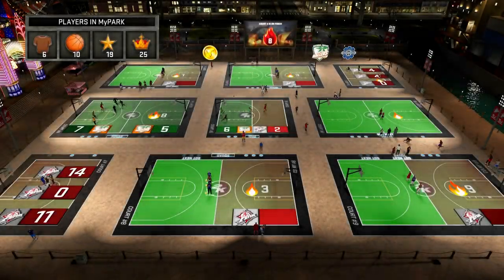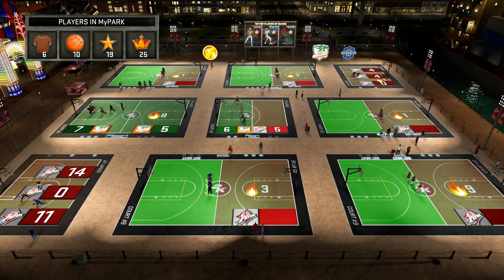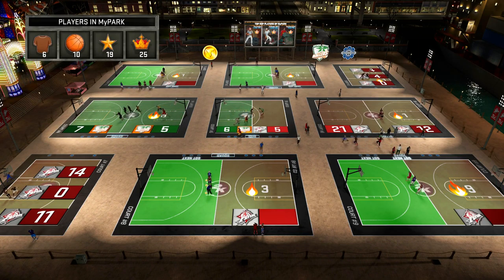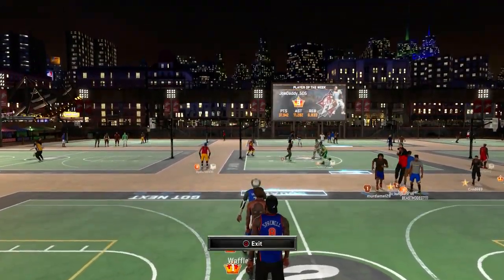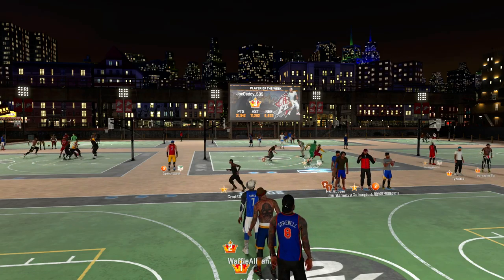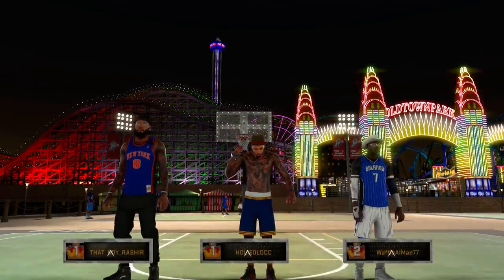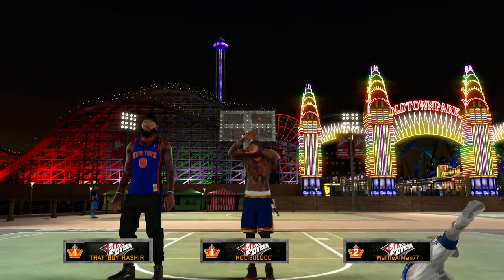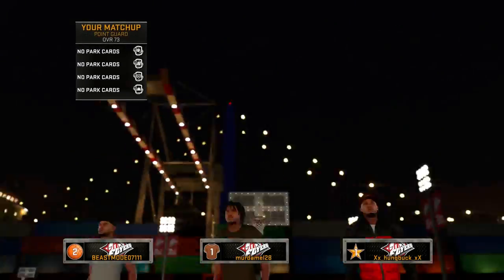Knicks Hire Jeff Hornacek as Coach- Why This Was A Big Surprise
Yo yo youtube, whats crackalackajackasmacin! It's Waffleman bringing you the epic Sport Gaming content and insane commentary and rap skills.